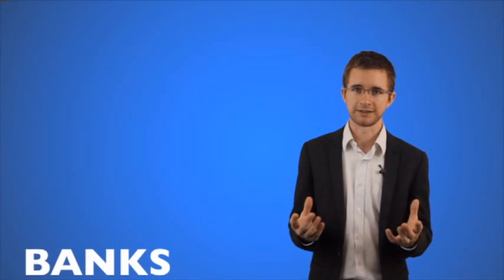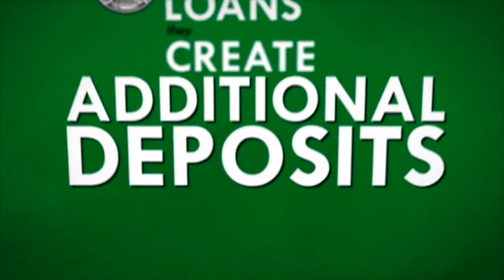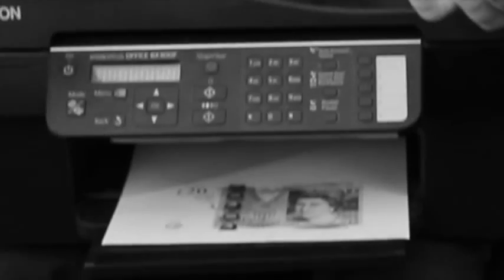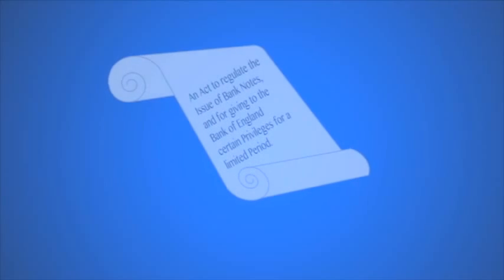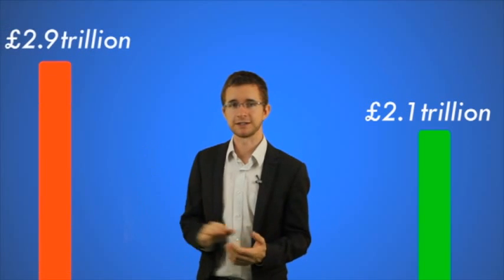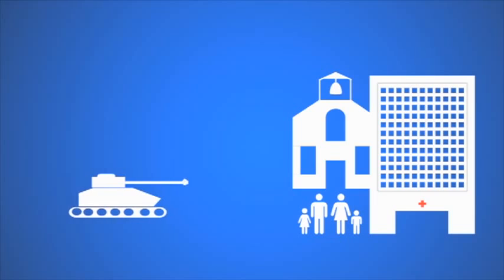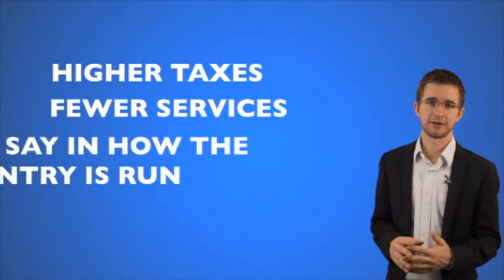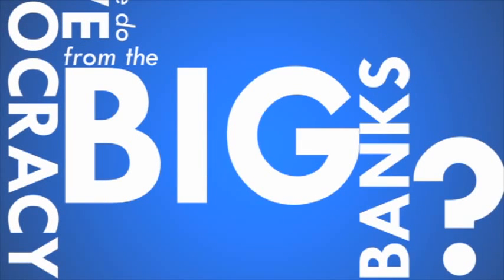Power of Banks vs Democracy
You've probably heard the idea that money is power.  If that's true, then imagine how much power you'd have, if you could CREATE money.

Now this might be hard to believe, but there's a small number of private companies that effectively have a licence to print money. They're commonly known...as banks.

In fact, 97% of all the money that exists in the UK was created by banks, effectively from nothing, through the accounting process they use when they make loans.

That leaves banks with the power to create and allocate the country's money.

And, despite the fact that the abuse of this power caused the financial crisis,  there has been no debate in Parliament, no questions raised by government advisors, and no action to take this ability to create money away from the banks..

So what do we do to save our democracy from the big banks? Well, it's simple. We need take back the power to create money away from banks, because they simply can't be trusted with it.

And who do we give that power to create money too? Well, I think most of us would be concerned about giving the power to create money to any of the politicians who have been running the country over the last 20 years; they're probably just as likely to abuse this power...

Positive Money is a not-for-profit research and campaign group. They work to raise awareness of the connections between our current monetary and banking system and the serious social, economic and ecological problems that face the UK and the world today. In particular they focus on the role of banks in creating the nation's money supply through the accounting process they use when they make loans - an aspect of banking which is poorly understood. Positive Money believe these fundamental flaws are at the root of - or a major contributor to - problems of poverty, excessive debt, growing inequality and environmental degradation.